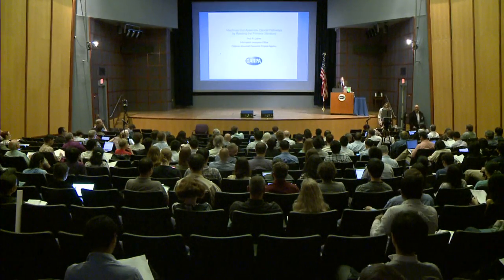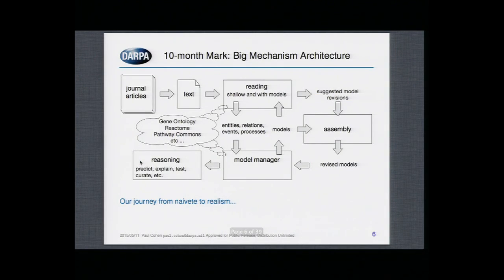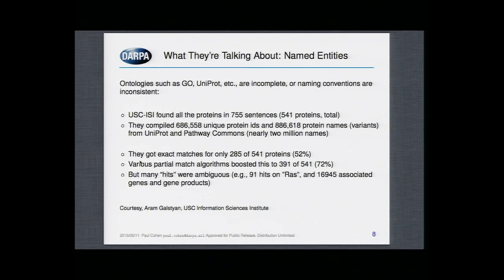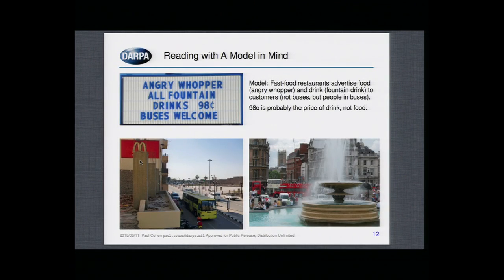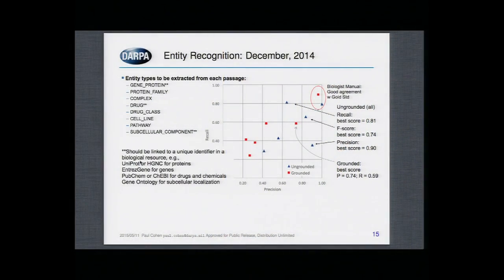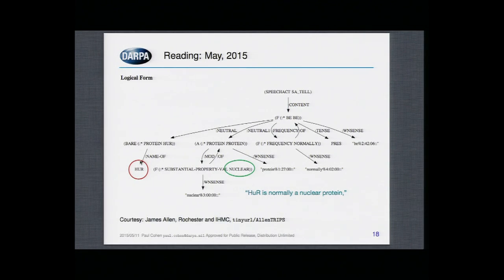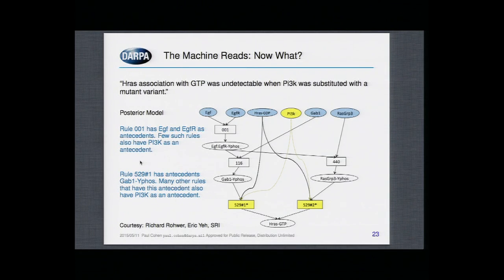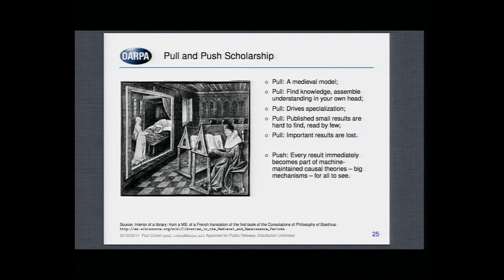Keynote: Machines that Construct Cancer Pathways by Reading the Primary Literature - Paul Cohen